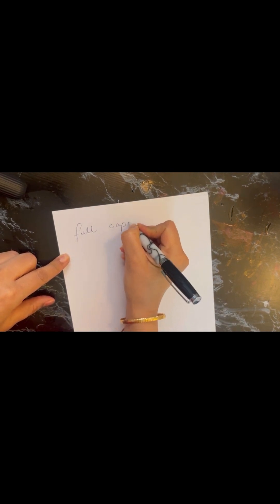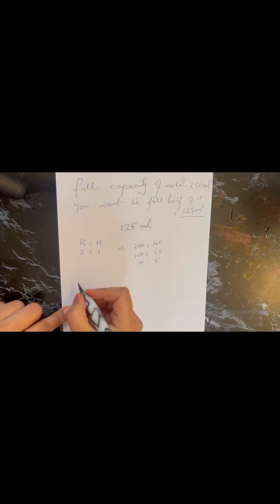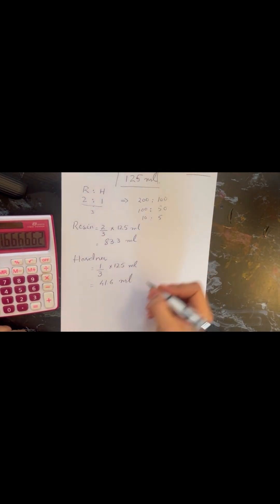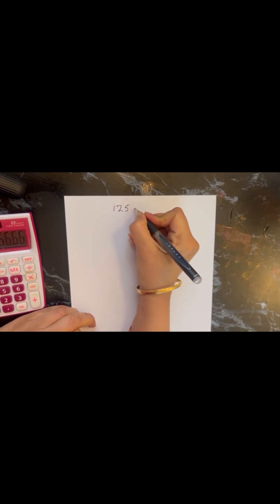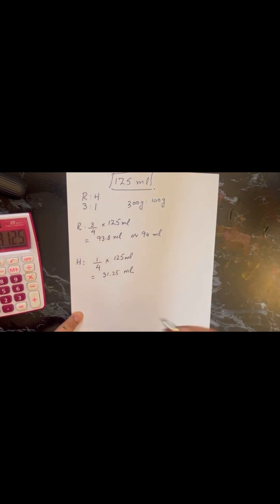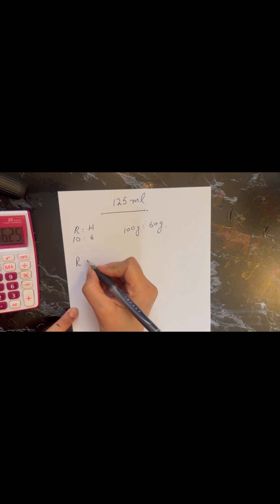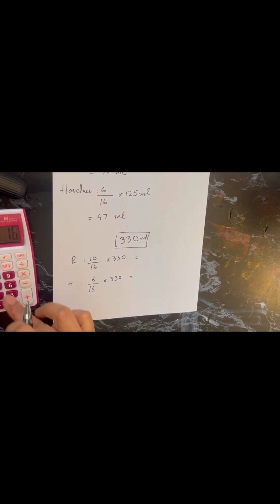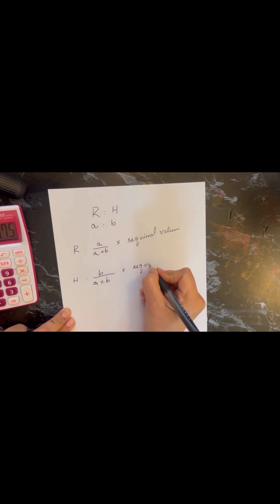How to calculate/measure resin to hardener ratio for any quantity (3:1 2:1 10:6 etc)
resintutorial resin resinart Since I teach resin techniques, the foremost problem I have seen in my students is they don’t know how to accurately calculate resin to hardener ratio for the given amount they want to work with… like for example, resin calculating how much resin and hardener should be mixed to make 530ml of resin or for 855ml etc etc… it’s easy if it’s 1:1 but most of the students get confused with unequal ratios like 2:1 3:1 or 10:6 It’s sounds simple but if you calculate it the wrong way, you will end up with either flash cured resin or a cured resin which will not hardened even after several days.
Let me know if there are any questions in the comments

If you want to get connected with me then here’s my insta

0:00 how to calculate resin and hardener for 2:1 type
4:25 calculate resin and hardener for 3:1 type
6:45 calculate resin and hardener for 10:6 type